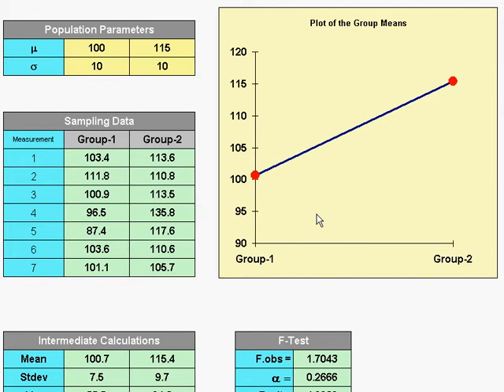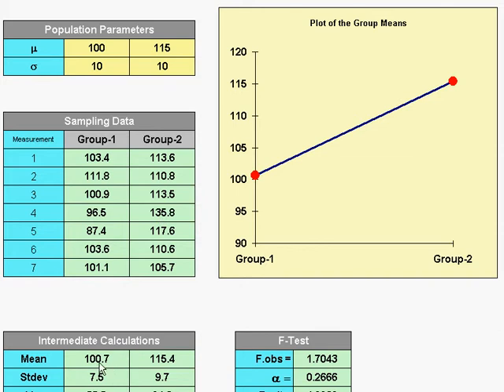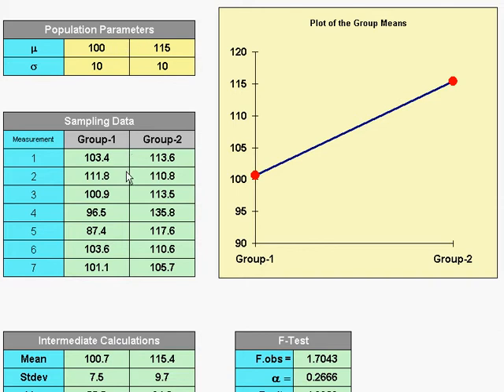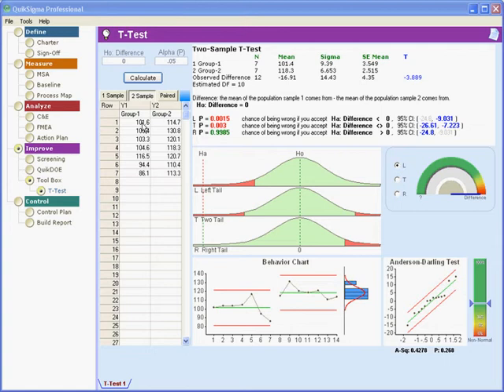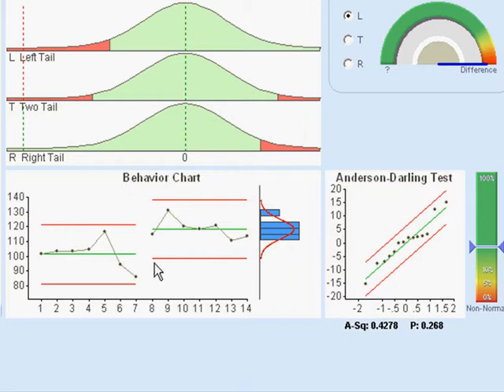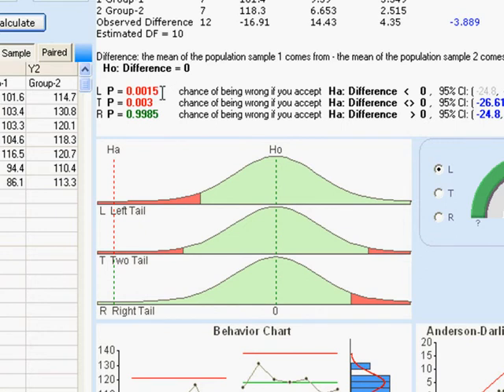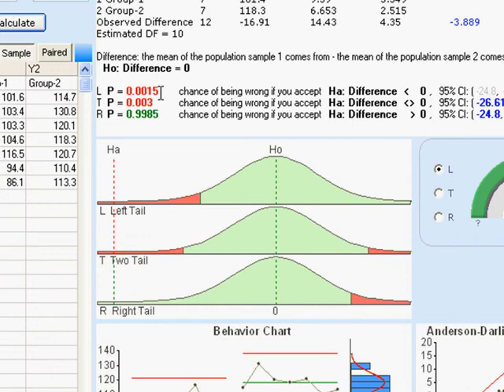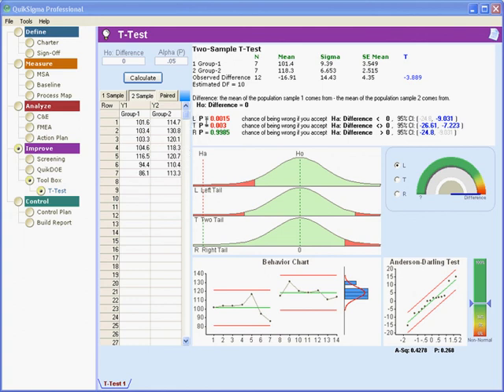Two Sample T Test in Six Sigma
Student's Two Sample T Test